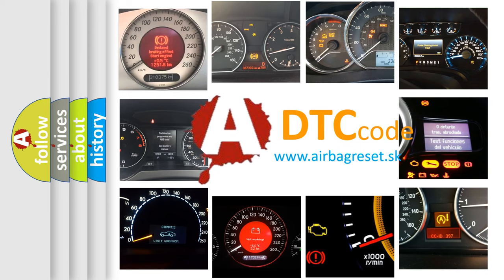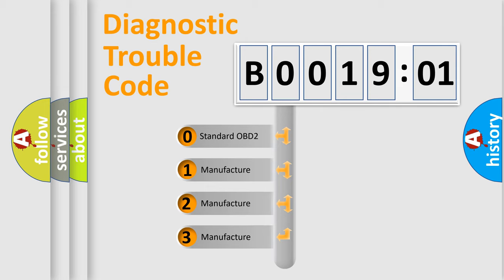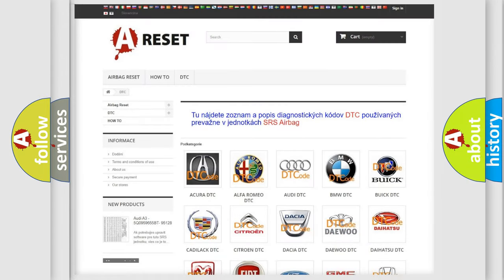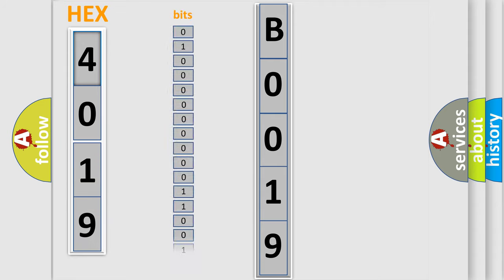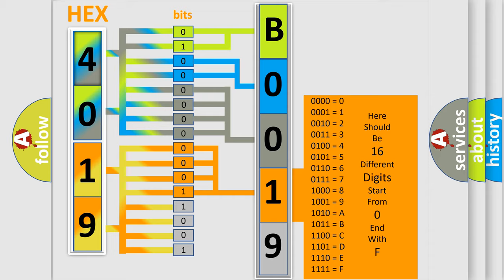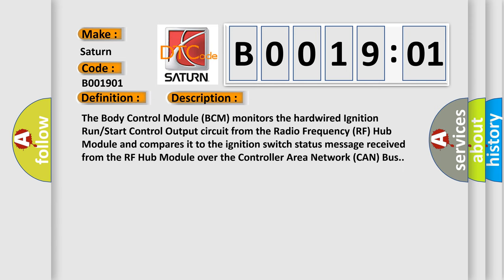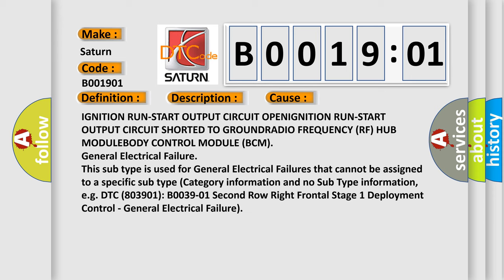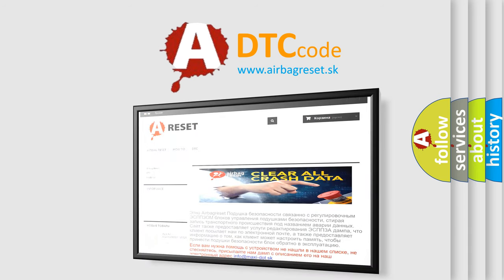DTC Saturn B0019-01 Short Explanation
Contents:
0:21 Basic DTC analysis according to OBD2 protocol standard.
1:48 Insight into programming
2:58 A diagnostically understandable description of the Diagnostic Trouble Code
3:05 Basic error definition

Make:
Saturn
Code:
B0019 01
Definition: